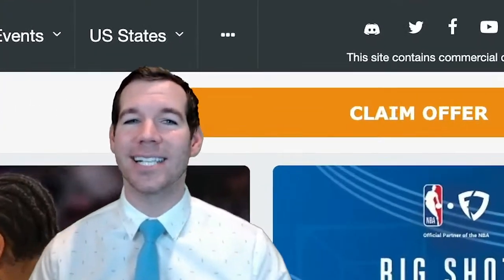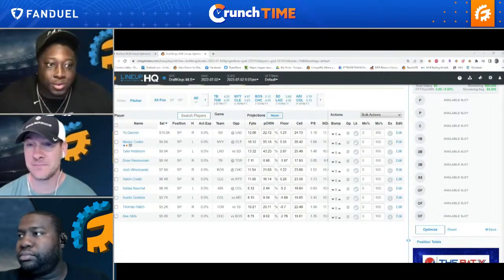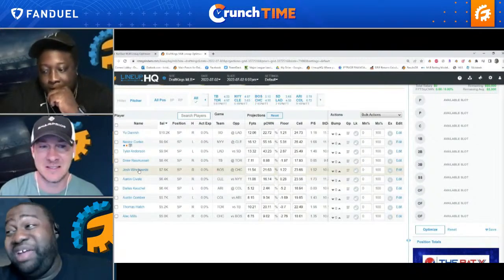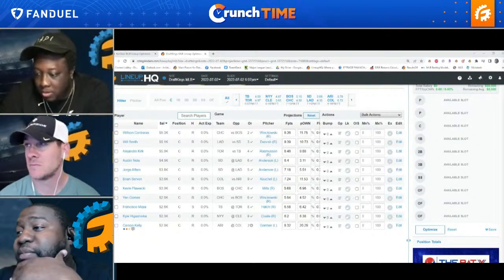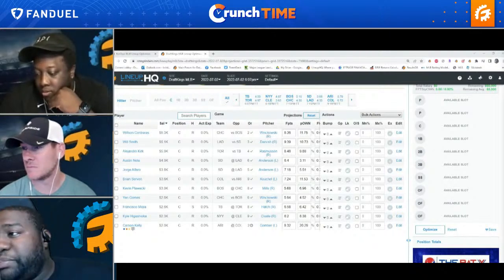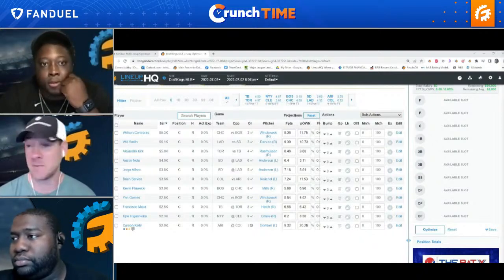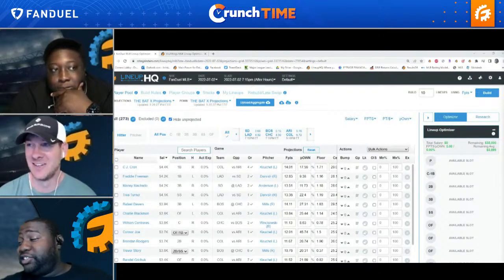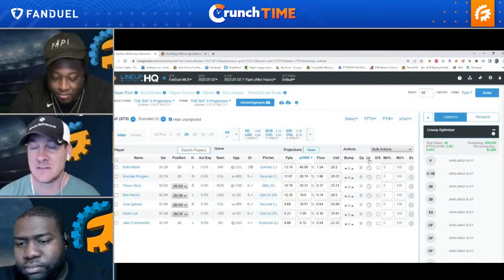MLB DFS TODAY LATE SLATE (7/2/22) - CRUNCH TIME SPONSORED BY FANDUEL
Brit Devine (BritDevine) is joined by Will Priester (STLCardinals84) & André Alford  (ChiefJustice06) to talk favorite bets and break down DFS plays for today's Late MLB slates between FanDuel and DraftKings for Cash & GPP contests as well as take questions from Discord on Saturday, 7/2/22!